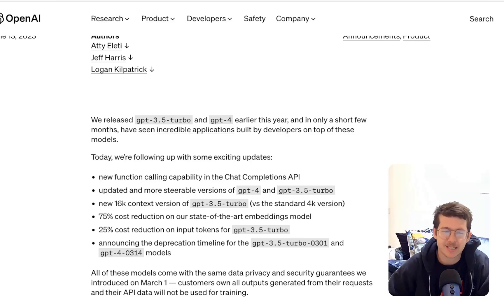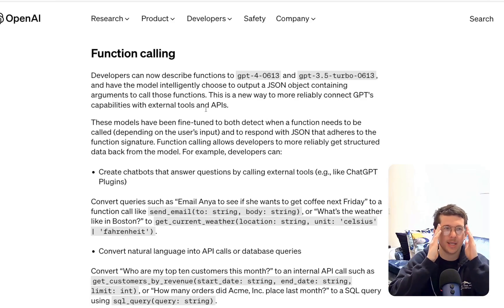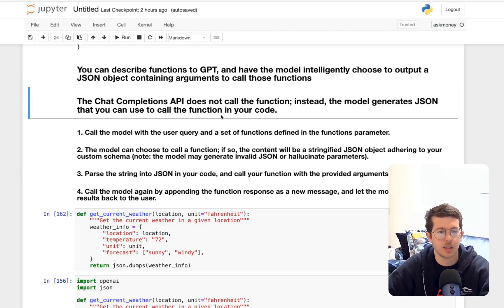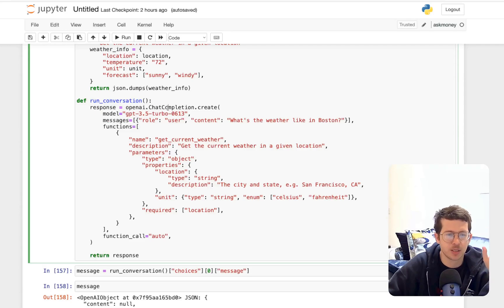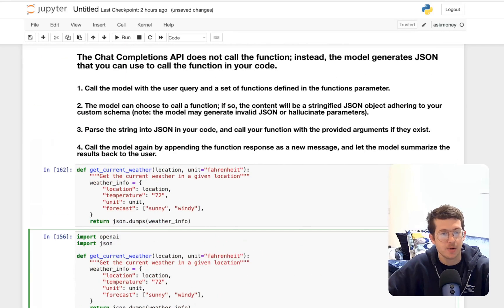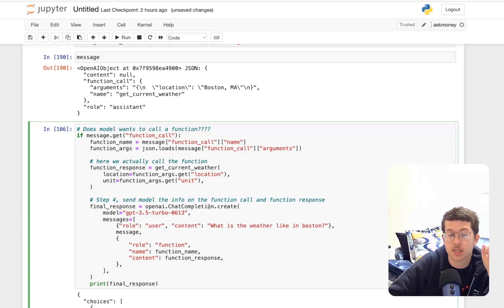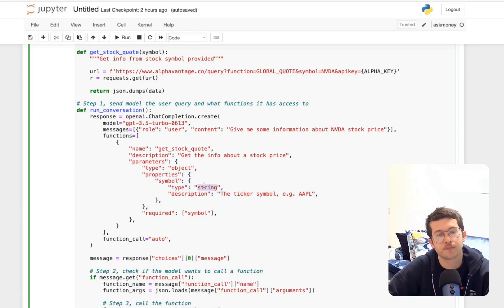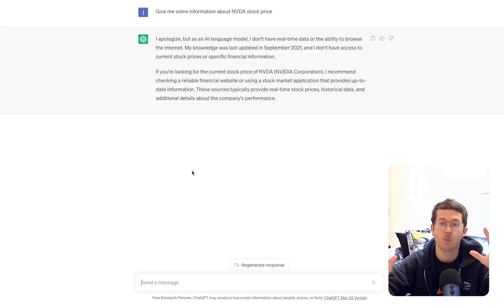How To Use GPT-4 Function Calling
- OpenAI announces updates to their GPT-3.5-turbo and GPT-4 Models which include the ability to create structured data
- Embeddings improvements
- Context length increases

00:00 Intro
00:01:30 Function Calling Overview
00:03:00 Simple Example
00:10:20 Custom Example